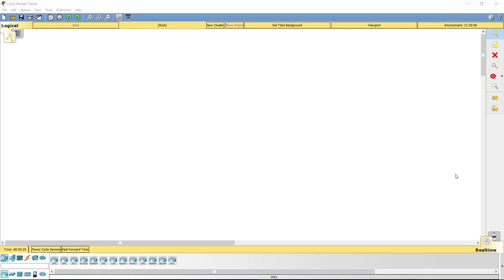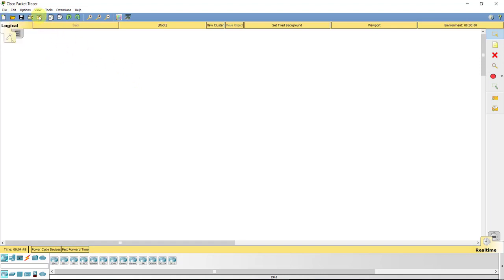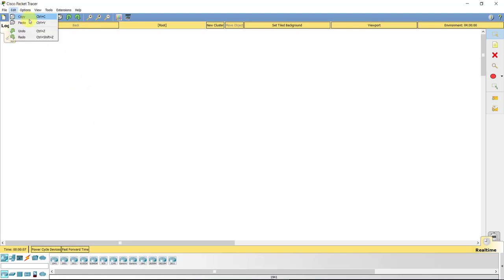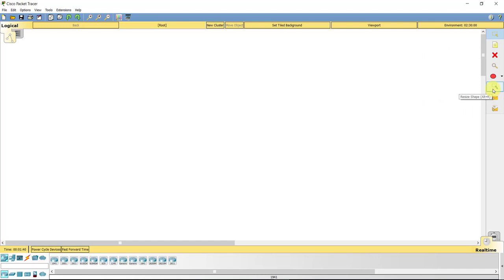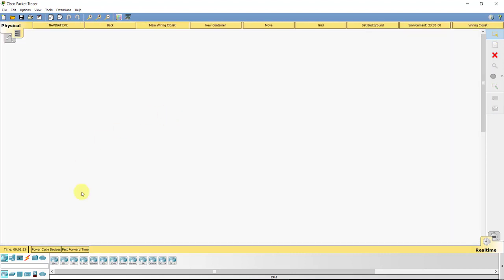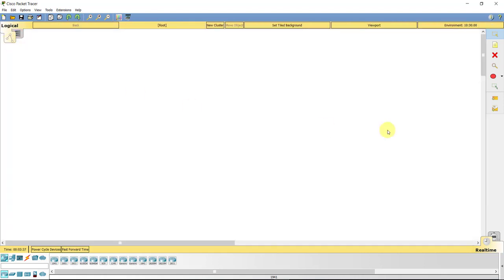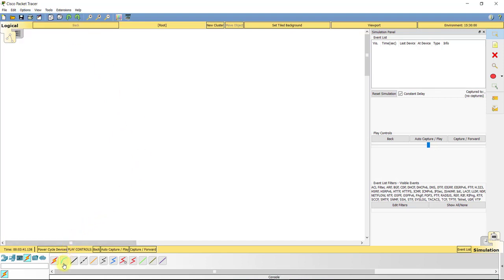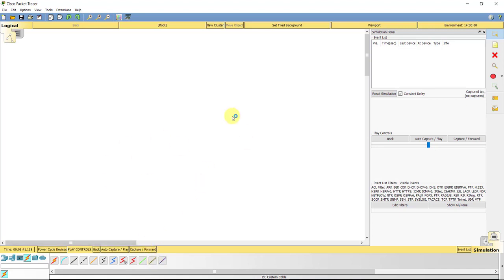Cisco Packet Tracer Network Simulator - Navigating Packet Tracer GUI